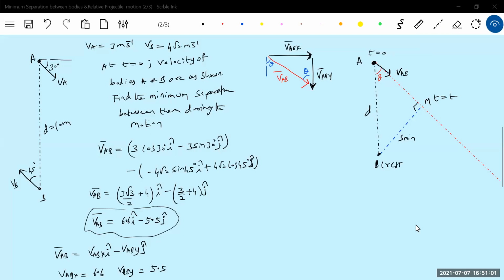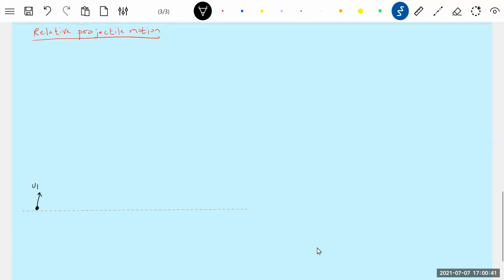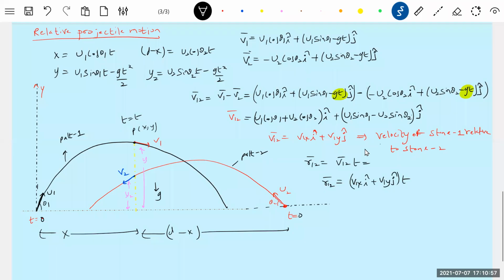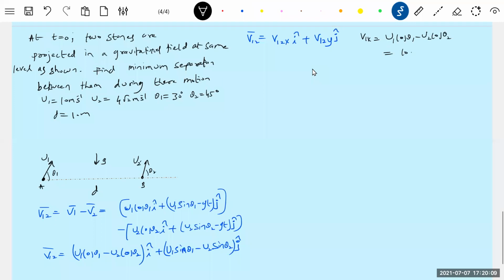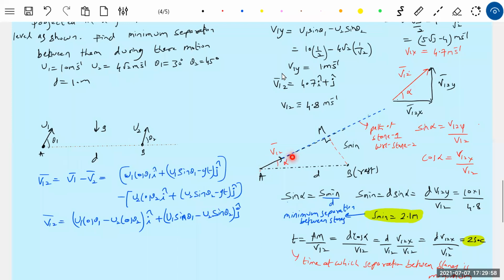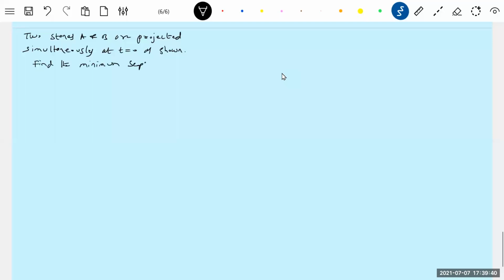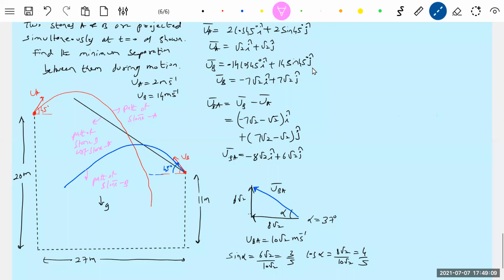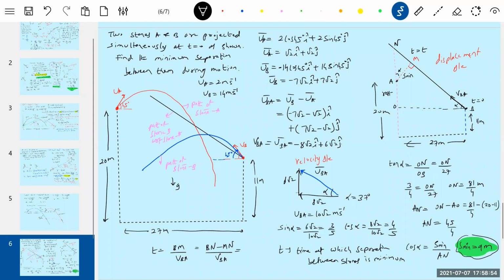3/41)find the minimum separation between two particles /two projectiles projected from towers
relative projectile motion | path of one projectile relative to other projectile is a straight line | the minimum separation between two projectiles | time for minimum separation between two projectiles | relative projectile motion physics class 11, relative motion class 11 physics, kinematics class 11 physics, relative motion in 2d, projectile motion, kinematics, physics, jee advanced